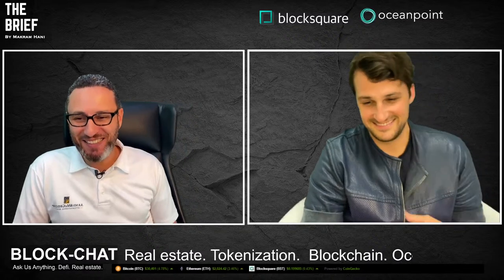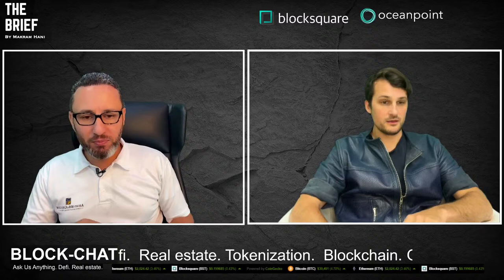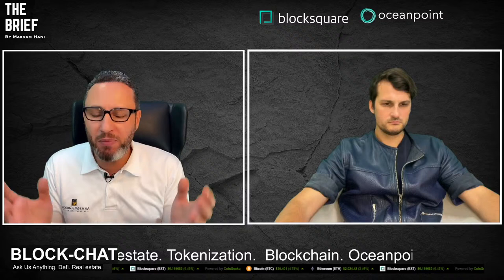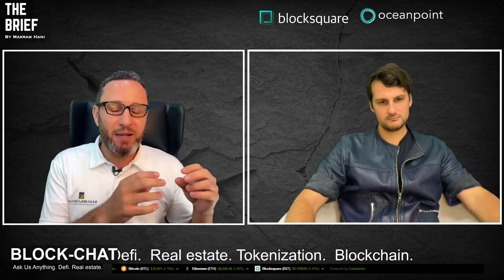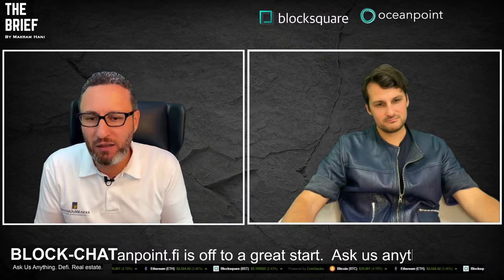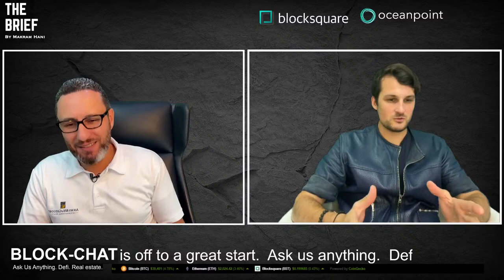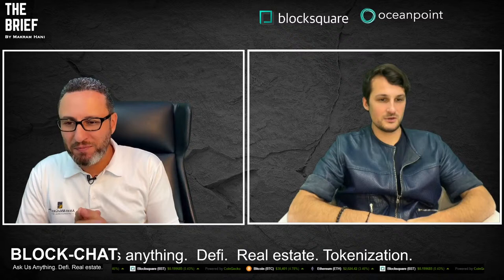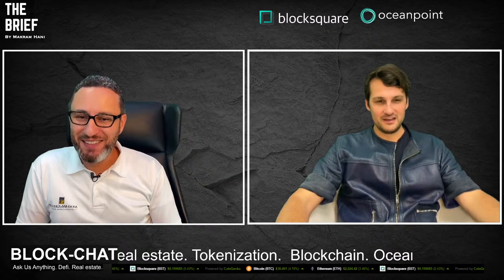Block-chat [#10] Ask Us Anything. Defi. Real Estate.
Want to learn more about real estate tokenization, blockchain technology, decentralized finance and crypto markets? Join us this Thursday May 19th, 2022 at 18.00 CET on BLOCK-CHAT, a brand new show with Makram Hani and Denis Petrovcic.

We invite everyone, not only BST token holders, to tune-in and learn where Blocksquare is heading.

Ask Me Anything:
Throughout each session, we'll also take in questions from the audience. How to post your question?

1.
2. Look for the pinned tweet (will be published an hour before we start)
3. Simply reply with your question!

BLOCK-CHAT airs LIVE every second Thursday.

Would you like to know more about Blocksquare?